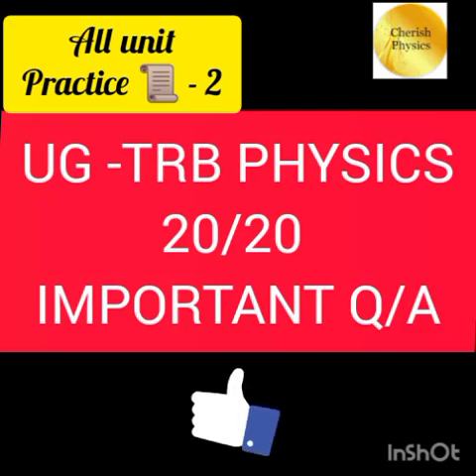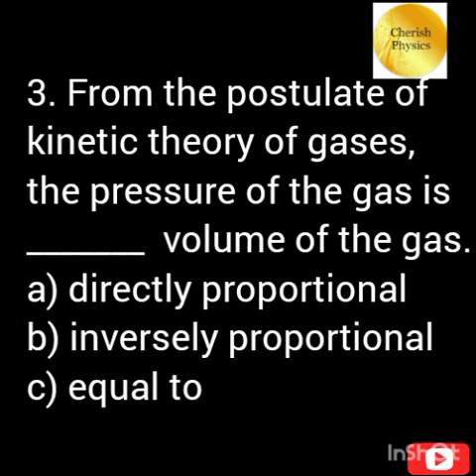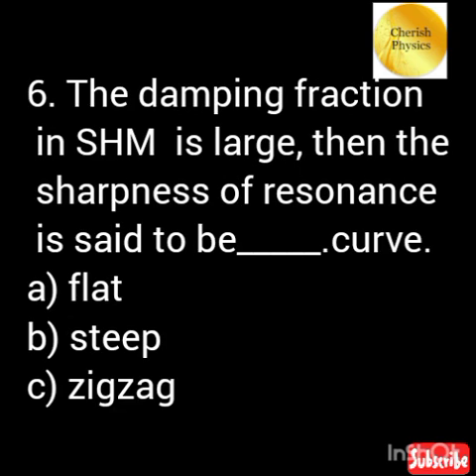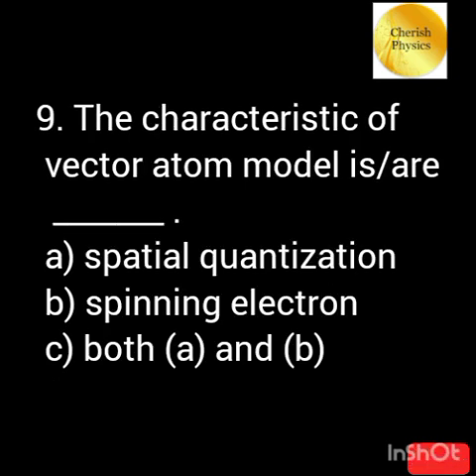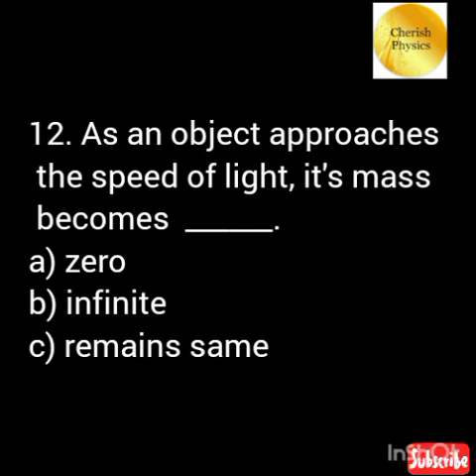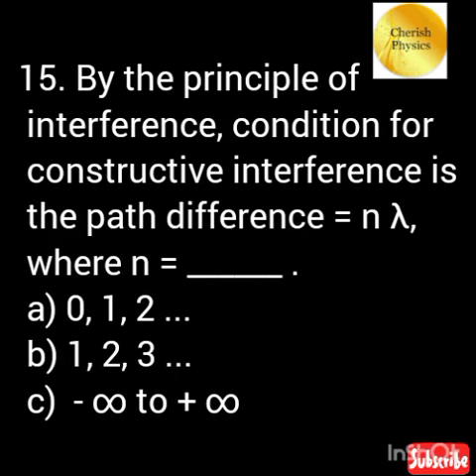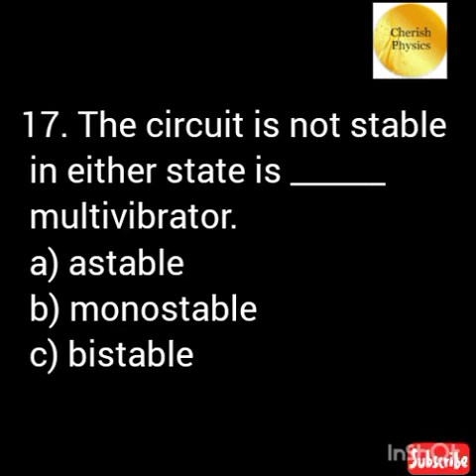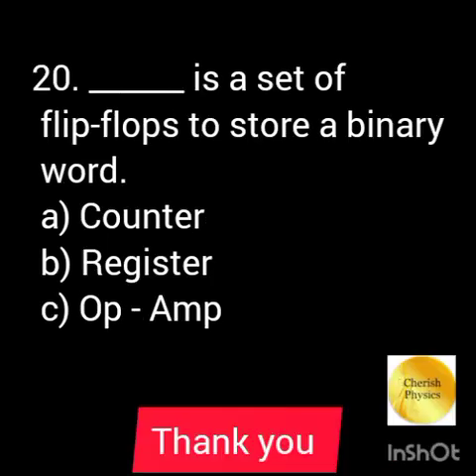💥UG - TRB PHYSICS 💥 SGT EXAM 2023 Important 20/20 MCQ's ☑️👍 Practice paper - 2 (All unit)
💥UG - TRB PHYSICS 💥 SGT EXAM 2023 Important 20/20 MCQ's ☑️👍